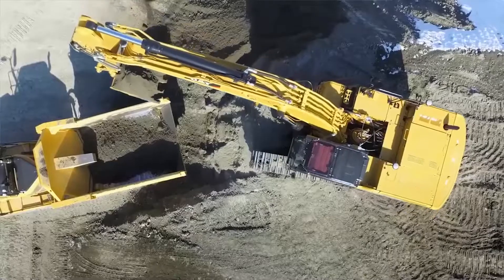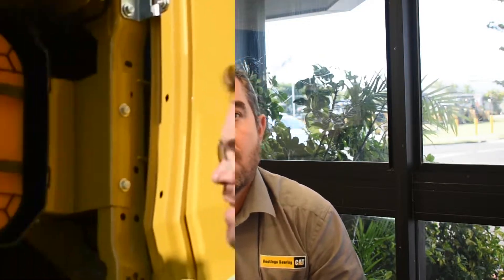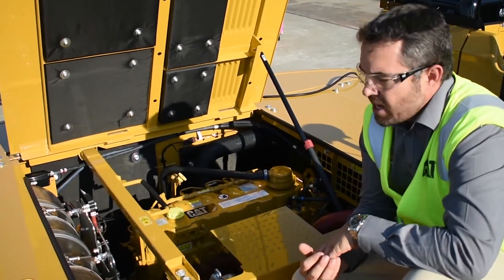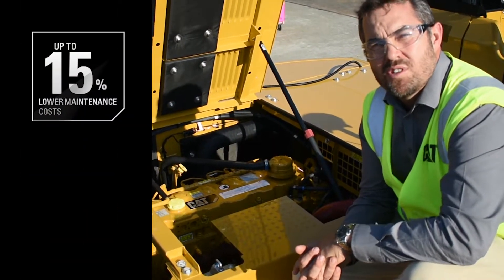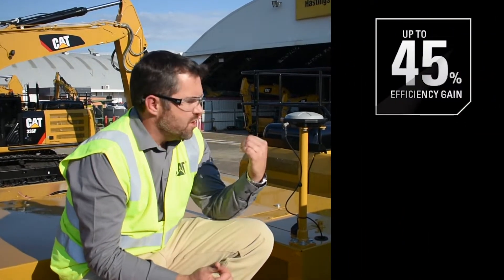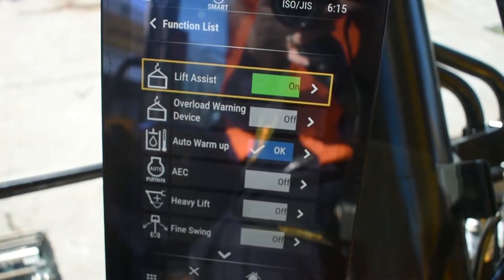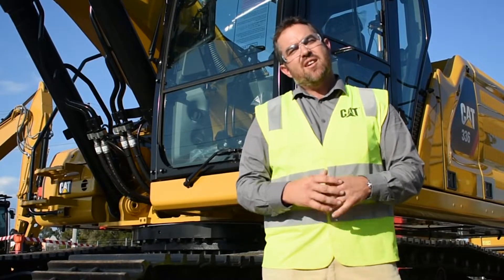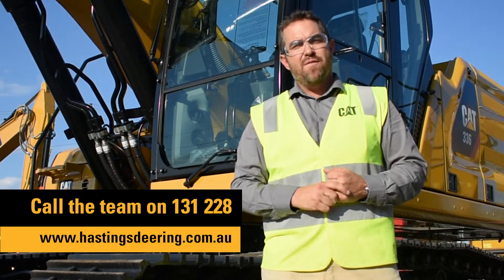Next Generation 336 Cat® Excavator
Hastings Deering received the first 336 Next Generation Excavator in Australia.

The Cat 336 offers a unique combination of features, ultimately designed to maximise productivity at the lowest cost. The new excavators will see an increase in operating efficiency, lower fuel and maintenance costs, and comes equipped with a new cab designed to enhance operator performance.

We took a walkaround the machine with our Sale Manager for Hydraulic Excavators, Brett Lenz.